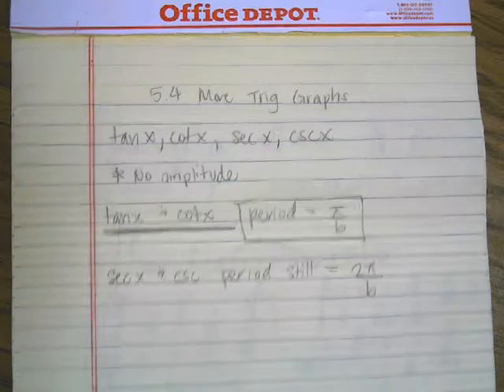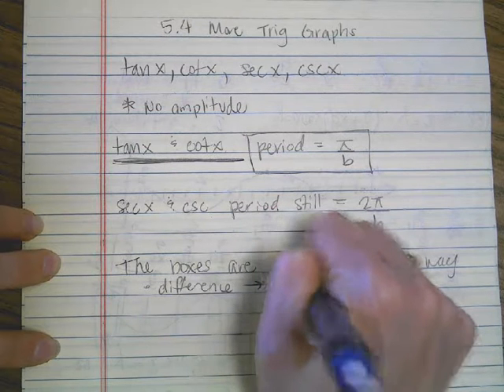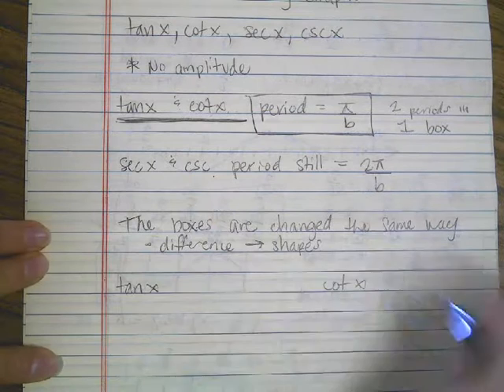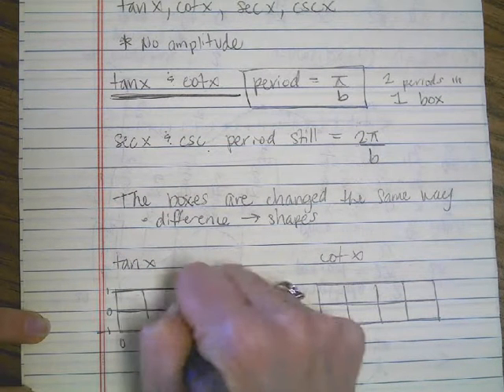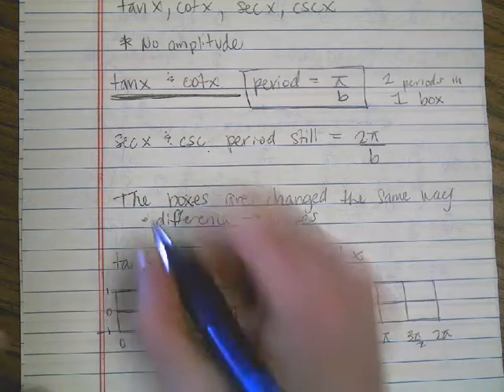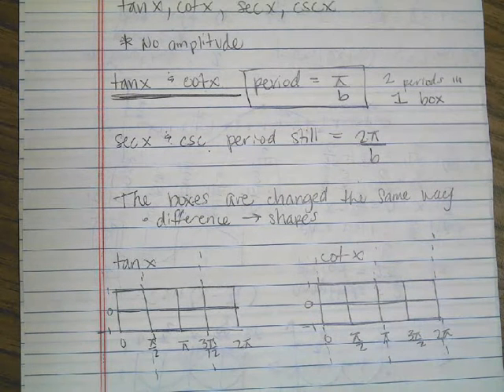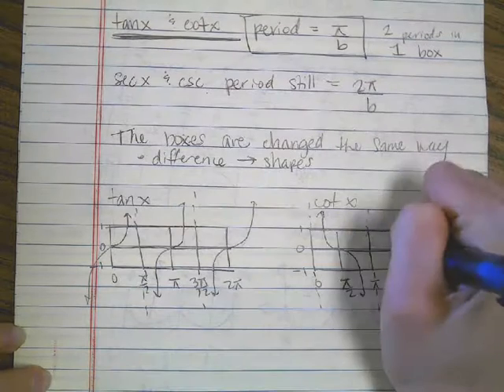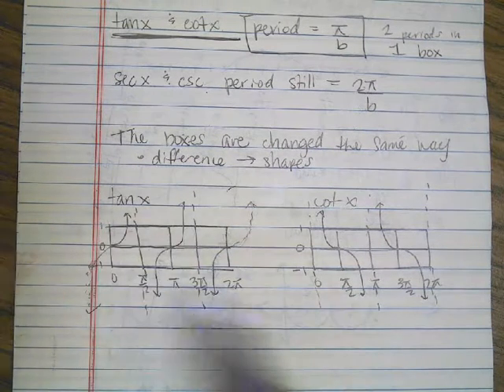Precalculus 5 4 Part 1